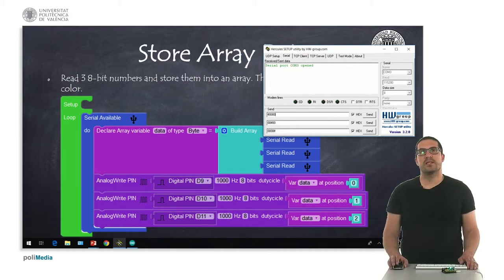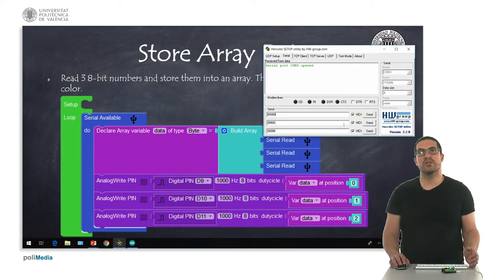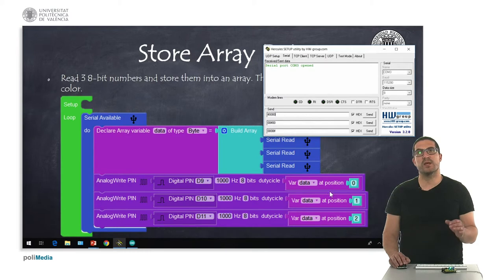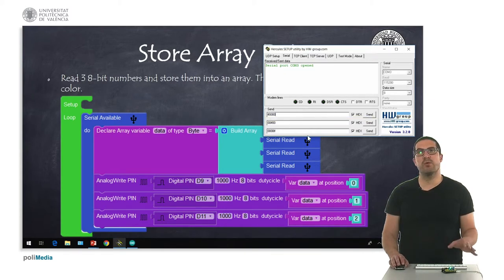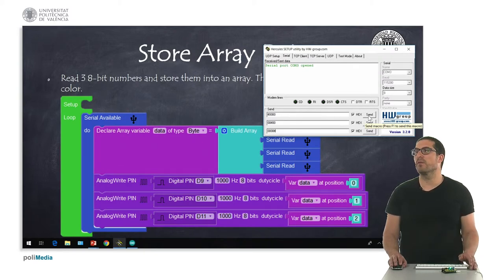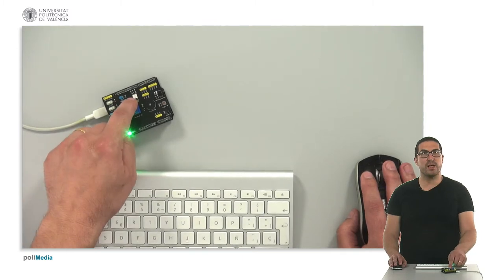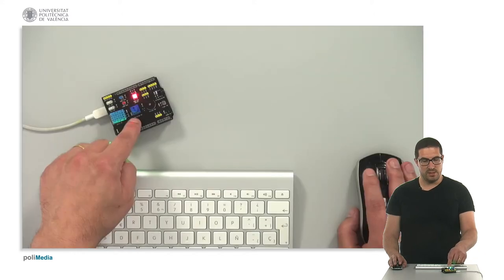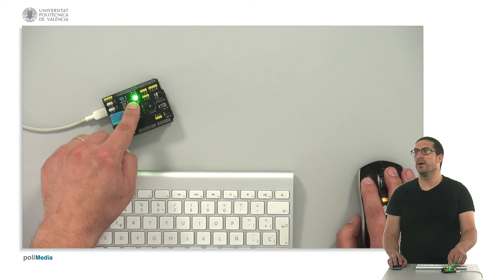38/74 IoT MOOC Part I: Programming Example. Store Array Data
In this example we show how to store array data received from the USB serial port and decode it and set the corresponding values for a RGB LED based on received data.